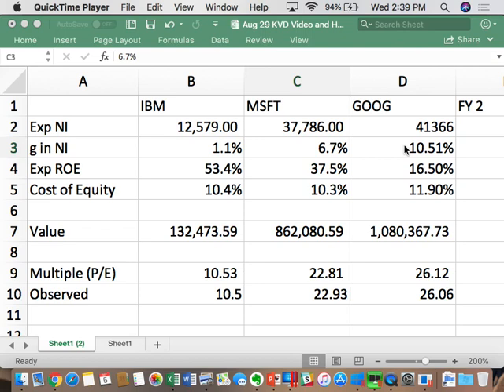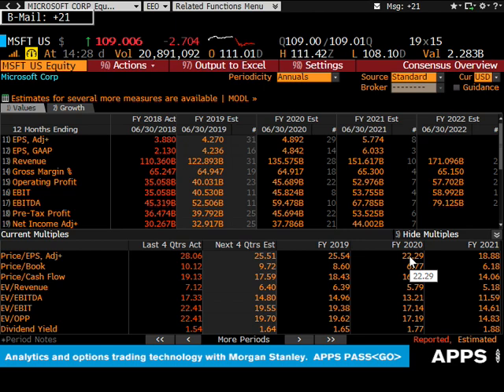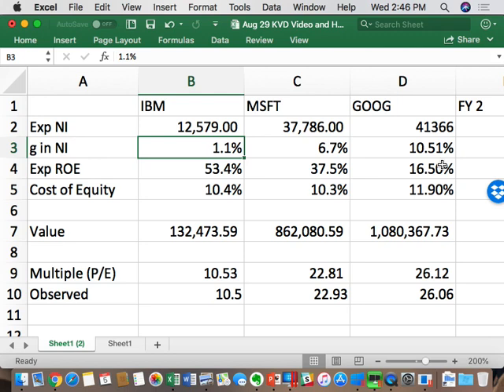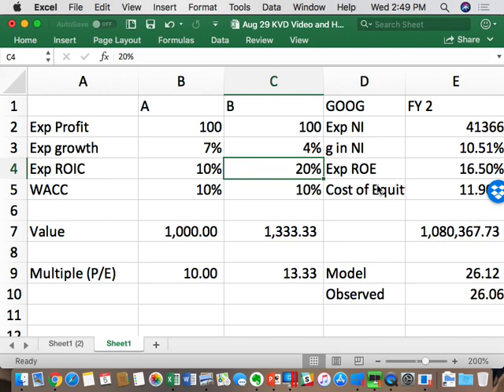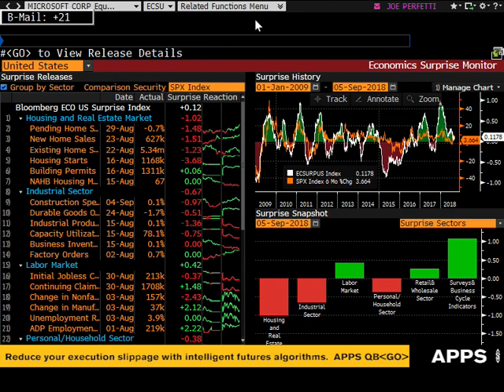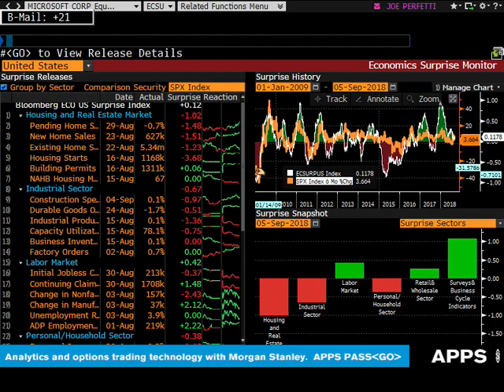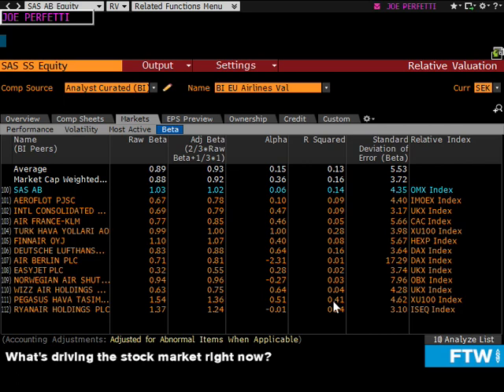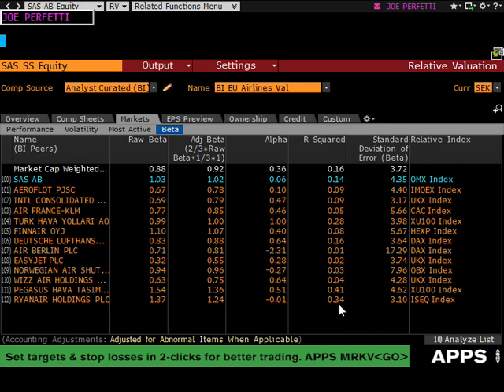BMGT 443 Sep 5